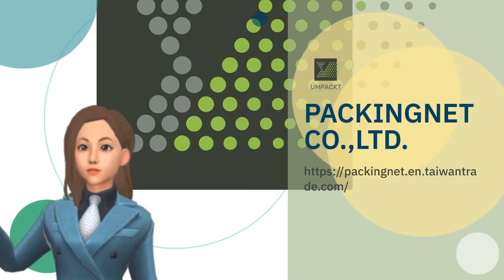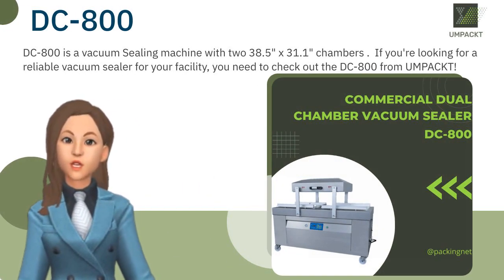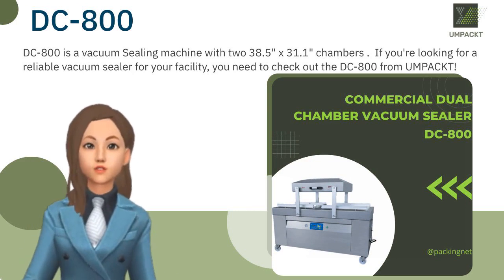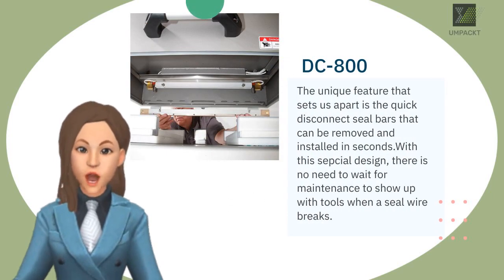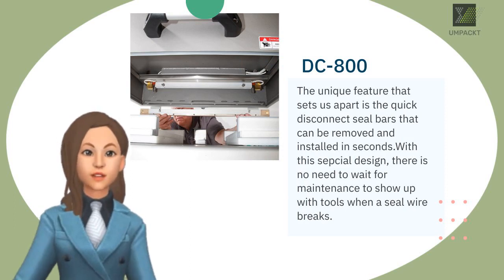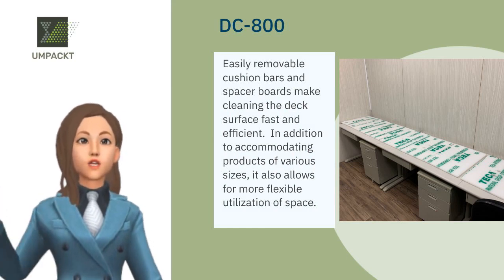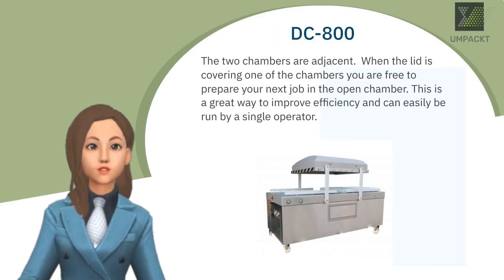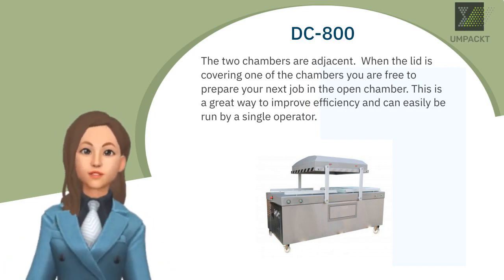Double Seal Heavy-Duty Double Chamber Vacuum Packer for Commercial | UMPACKT CO.,LTD. | Taiwantrade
Title: UMPACKT  DC-800 double chamber Vacuum Sealing machine

Caption: 🚨 Attention inspected facilities! 🚨 Meet the DC-800 Vacuum Sealer - your new best friend for packaging needs! ETL tested, UL/CSA certified, and NSF compliant, it's the perfect fit for any facility.  Choose a machine that offers good value for money.

Features:
✅ #304 stainless steel construction
✅ Reinforced chamber deck
✅ Heavy-gauge lid
✅ Easy-to-clean working deck
✅ Powerful Busch (RA0100) (5HP) vacuum pump

00:00:06 DC-800 is a vacuum Sealing machine with two 38.5" x 31.1" chambers . If you're looking for a reliable vacuum sealer for your facility, you need to check out the DC-800 from UMPACKT! DC-800
00:00:14 This machine is ETL tested, certified, and labeled as meeting UL and CSA safety standards for packaging equipment as well as NSF sanitary standards. This functional machine utilizes all # 304 stainless steel construction. DC-800
00:00:23 DC-800 This heavy-duty functional machine utilizes a reinforced chamber deck, a heavy-gauge lid, and an easy-cleaning flat working deck. Featuring Microprocessor control and a pump overload warning indicator,make it easy to operate.
00:00:31 DC-800 The unique feature that sets us apart is the quick disconnect seal bars that can be removed and installed in seconds.With this sepcial design, there is no need to wait for maintenance to show up with tools when a seal wire breaks.
00:00:38 DC-800 Easily removable cushion bars and spacer boards make cleaning the deck surface fast and efficient. In addition to accommodating products of various sizes, it also allows for more flexible utilization of space.
00:00:45 DC-800 The two chambers are adjacent. When the lid is covering one of the chambers you are free to prepare your next job in the open chamber. This is a great way to improve efficiency and can easily be run by a single operator.
00:00:53 Visit Our shop today!